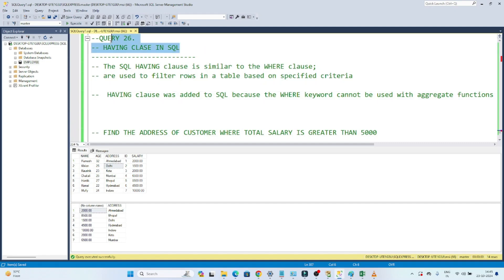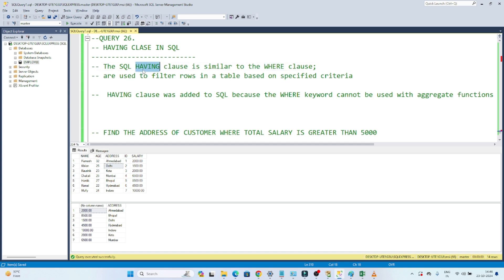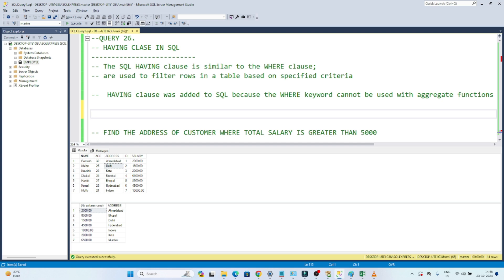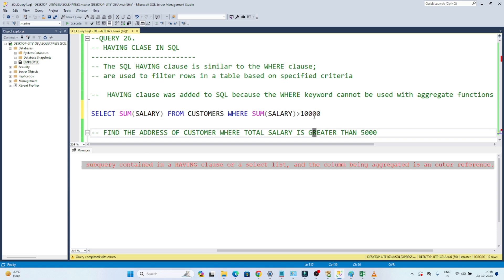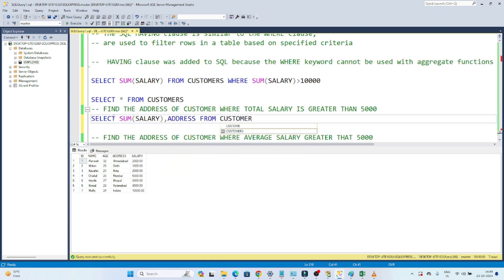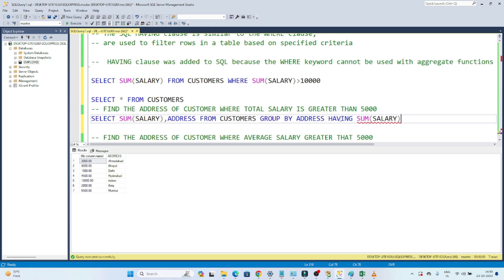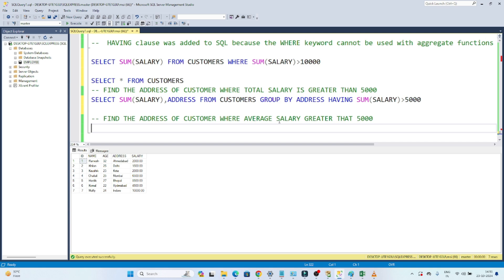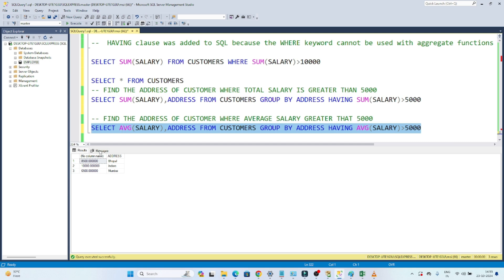17. Having Clause IN SQL | SQL Tutorial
SQL HAVING Clause Explained: Filter Aggregated Data!
In this video, learn how to use the HAVING clause in SQL to filter grouped data after applying aggregate functions like SUM(), COUNT(), and AVG(). 📊💡

✅ What is the HAVING Clause?
The HAVING clause filters the results of aggregate functions (like totals and averages) used with the GROUP BY clause. It works similarly to the WHERE clause, but HAVING is used to filter aggregated data.

Examples of HAVING Clause Usage

script

   AGE INT NOT NULL,
   ADDRESS CHAR (25),

INSERT INTO CUSTOMERS VALUES
(1, 'Ramesh', 32, 'Ahmedabad', 2000.00),
(2, 'Khilan', 25, 'Delhi', 1500.00),
(3, 'Kaushik', 23, 'Kota', 2000.00),
(4, 'Chaitali', 25, 'Mumbai', 6500.00),
(5, 'Hardik', 27, 'Bhopal', 8500.00),
(6, 'Komal', 22, 'Hyderabad', 4500.00),
(7, 'Muffy', 24, 'Indore', 10000.00),